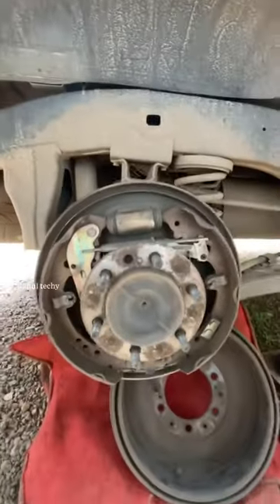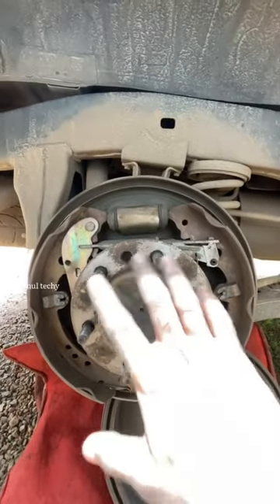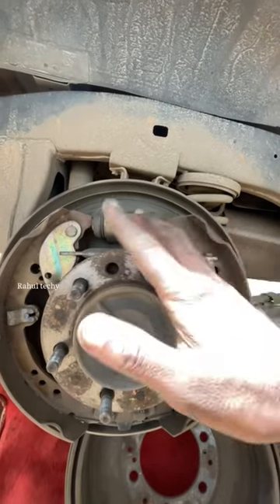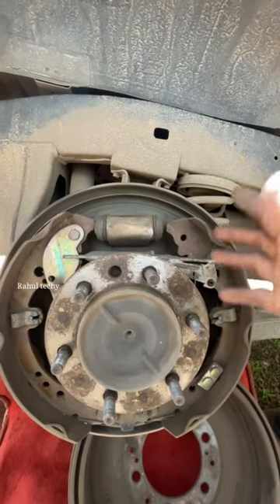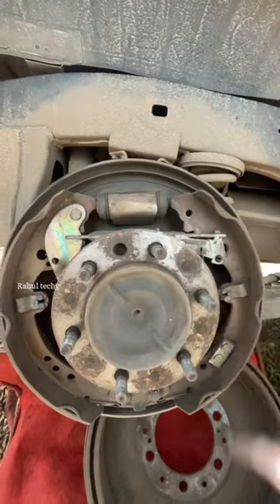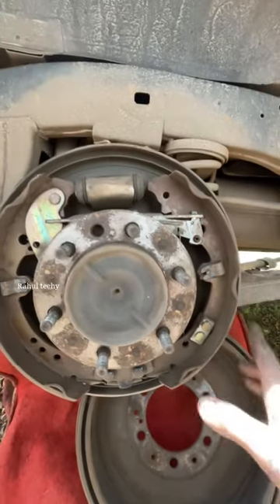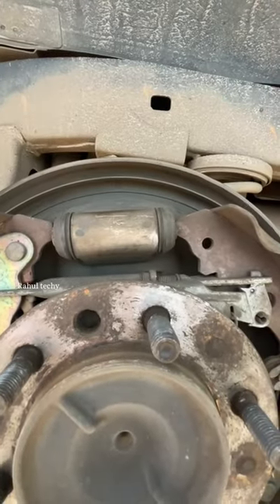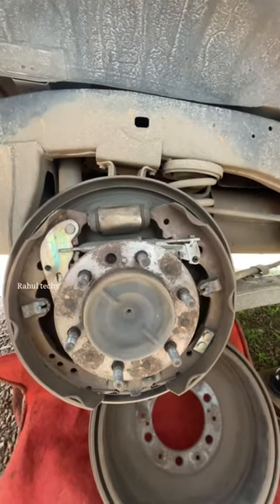Rear drum brake working | Hand brake working | Toyota Fortuner#braking